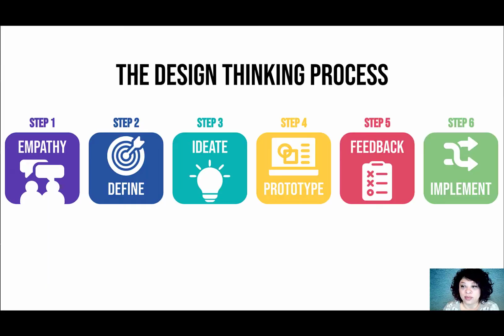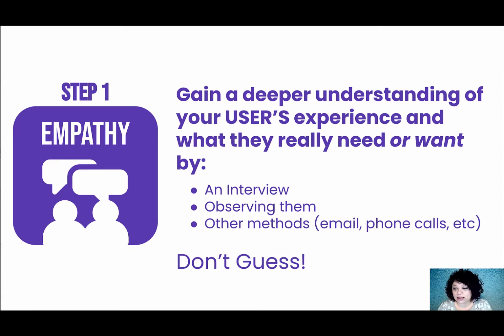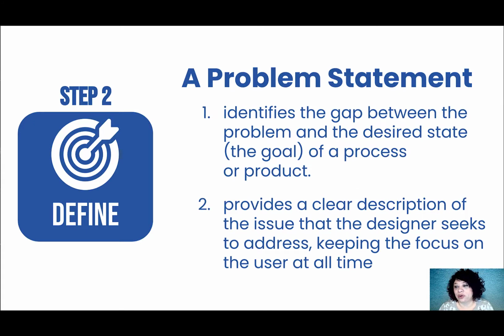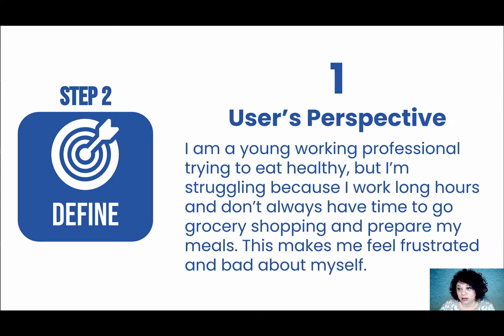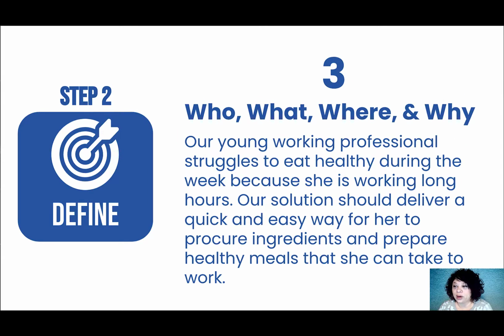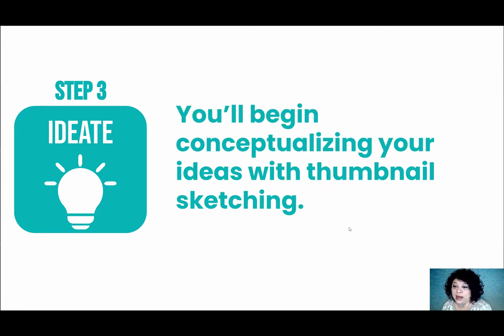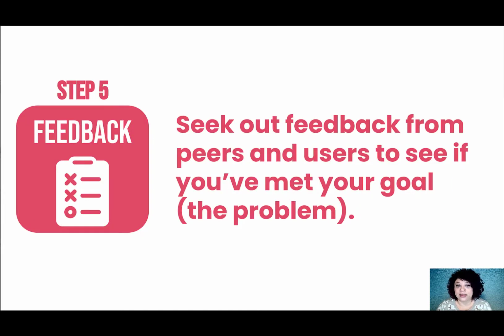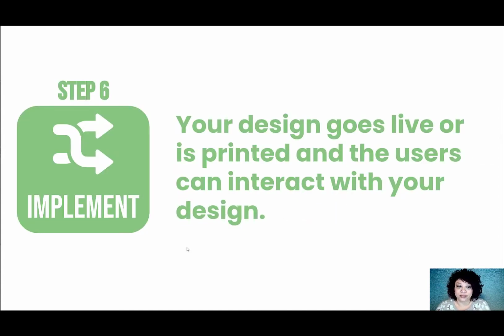006: Design Thinking Process Lesson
This is the first lesson in  Unit 2: Design Thinking Process for Graphic Design 1